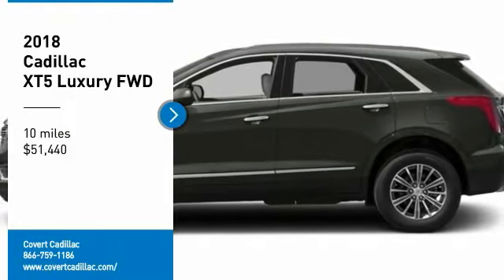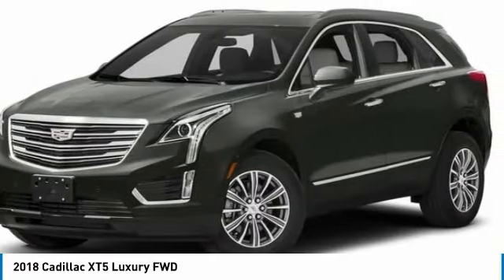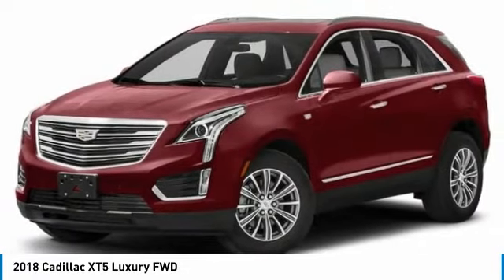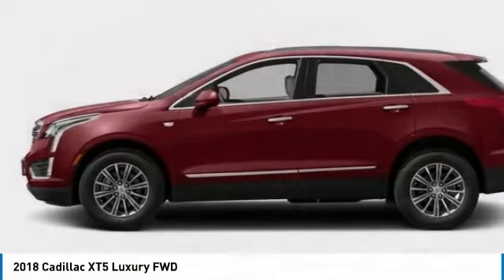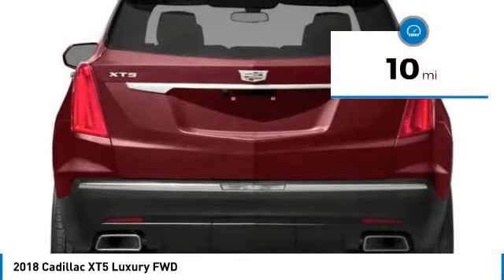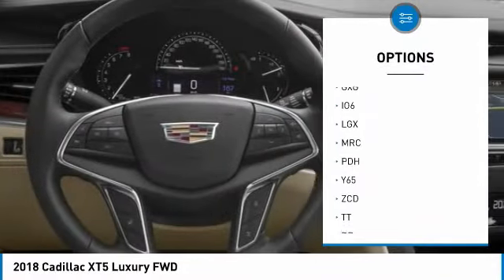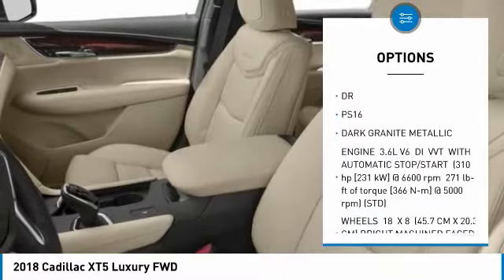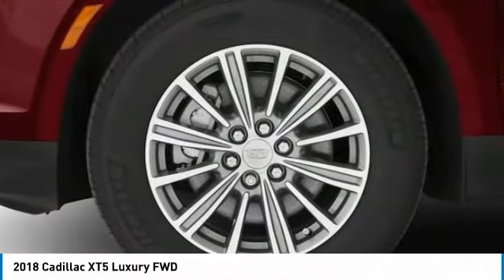2018 Cadillac XT5 C180697